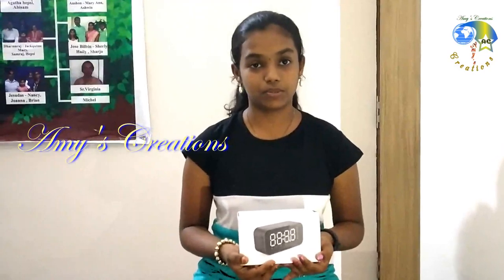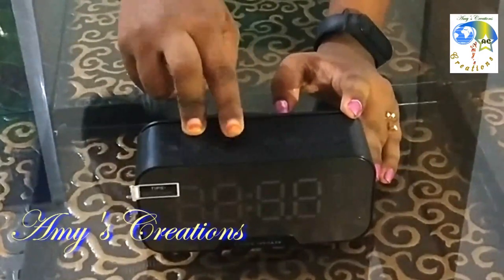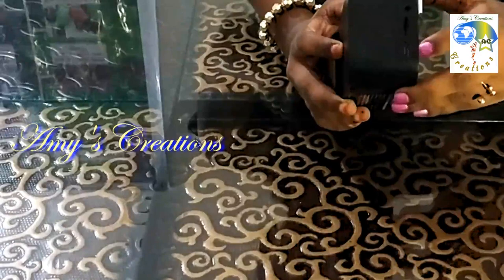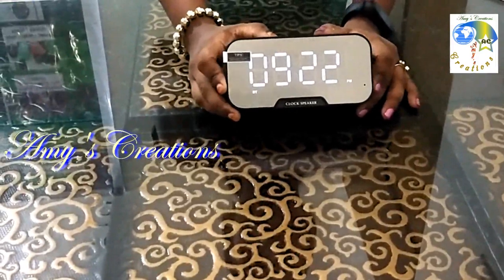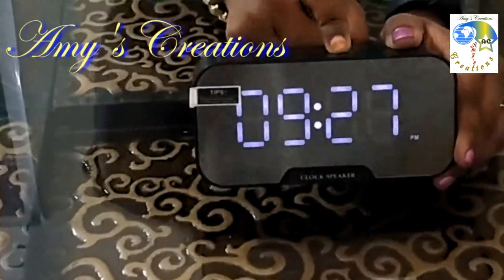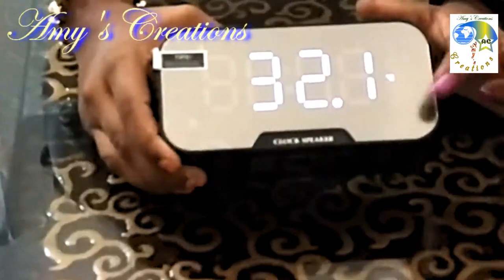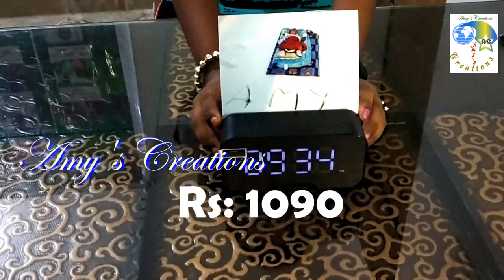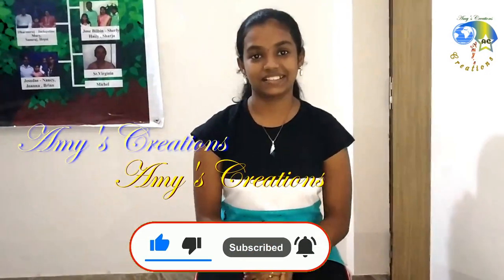Unboxing and review of LED mirror digital clock with Bluetooth Speaker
Bluetooth Speaker, Dual Alarm, Mirror Finish, Temperature Sensor & Display, Mobile Phone Holder, FM Radio

To Buy